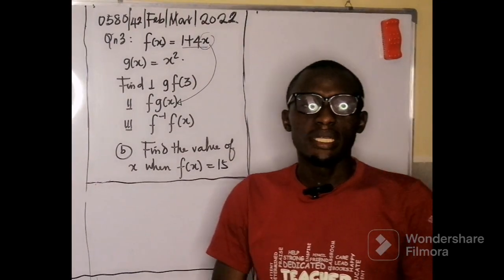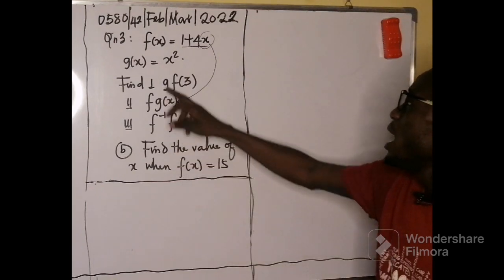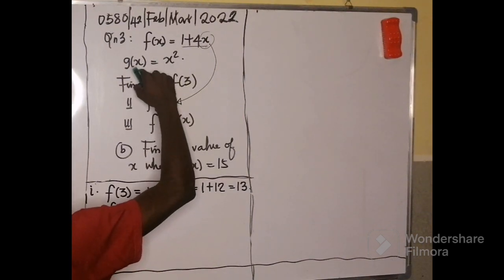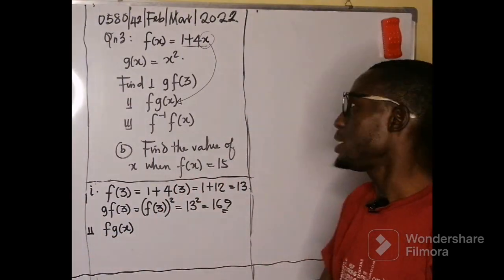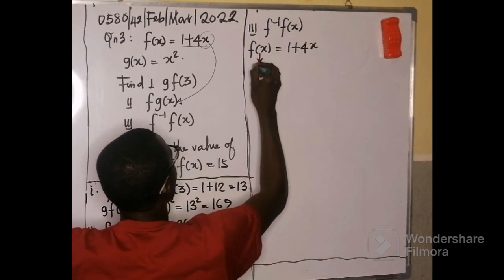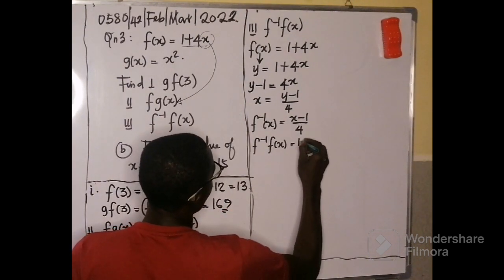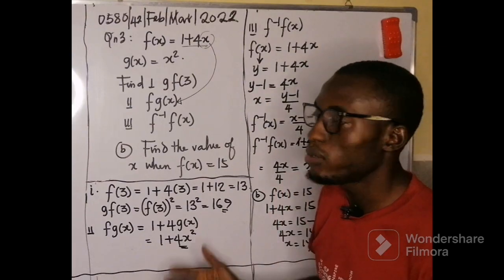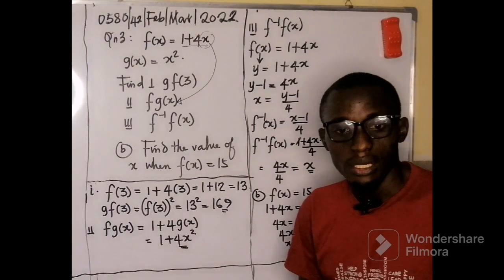IGCSE MATHS 2022 FEB MARCH 42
igcse past exam papers